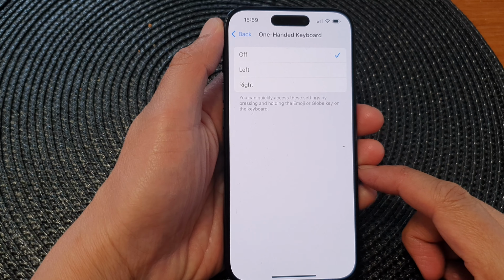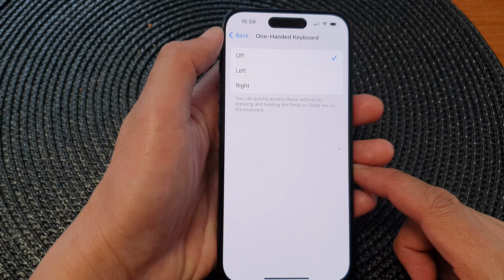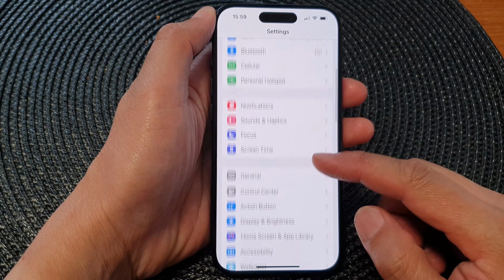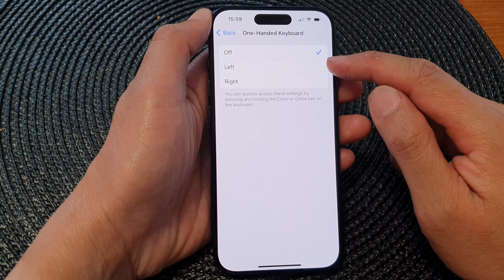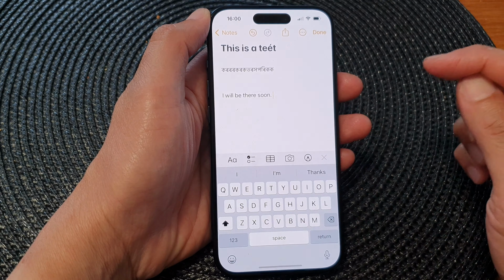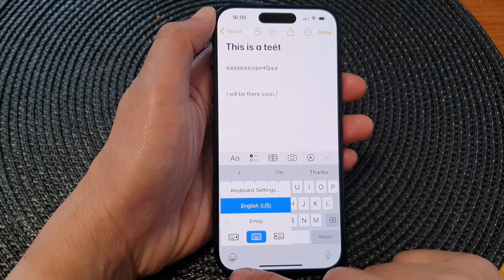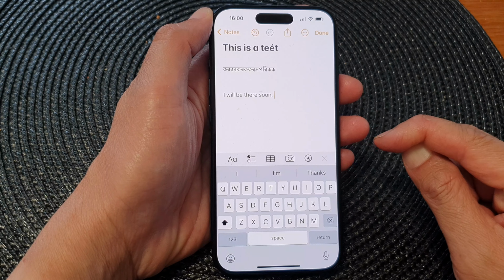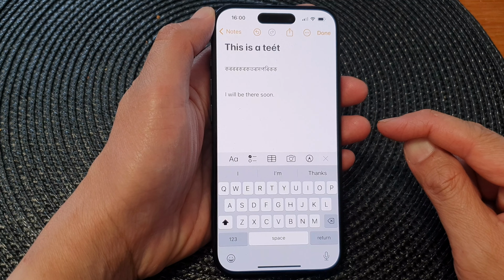iPhone 15/15 Pro Max: How to Turn On/Off One Handed Keyboard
Unlock the full potential of your iPhone 15 series with the One-Handed Keyboard feature! In this step-by-step tutorial, we'll show you how to effortlessly enable or disable the One-Handed Keyboard mode on your iPhone 15, iPhone 15 Pro, 15 Pro Max, or iPhone 15 Plus. This innovative feature streamlines typing on your larger iPhone display, enhancing usability and accessibility. Watch this video to make the most of your iPhone 15 experience!